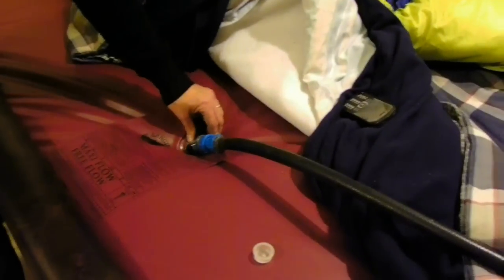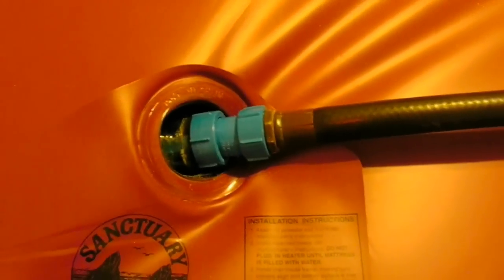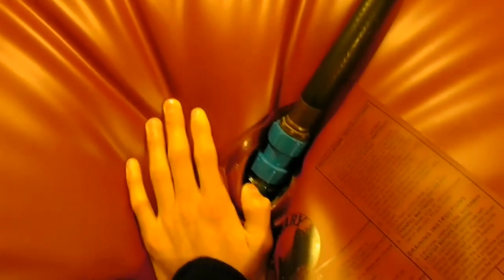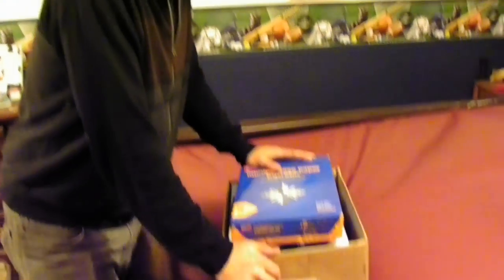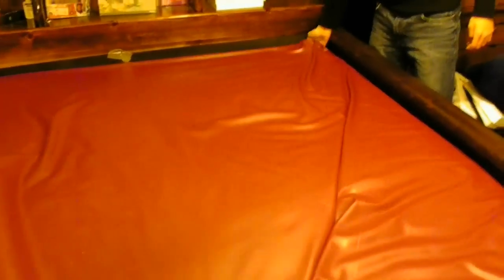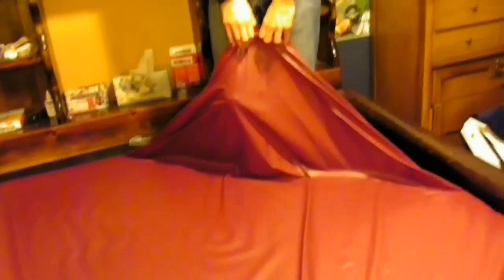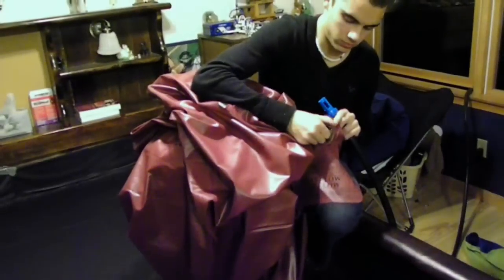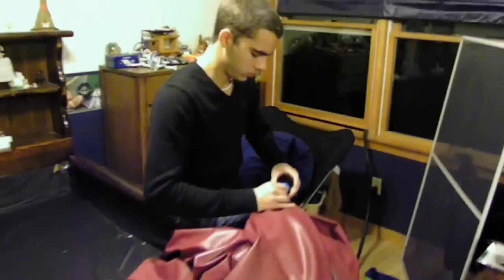How to Empty a Waterbed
This is a video on how to empty a water bed WITHOUT a pump using a siphon method. If you have any questions let me know!